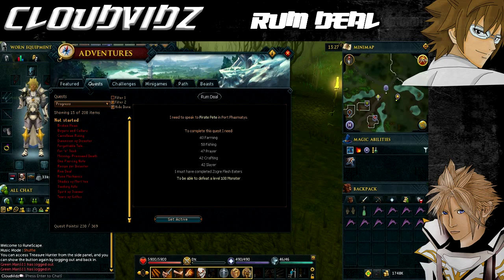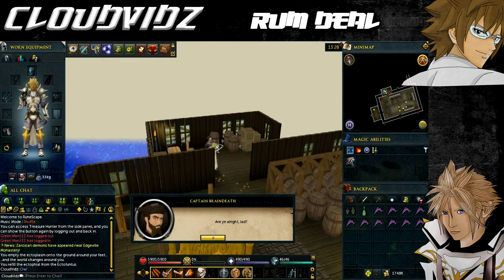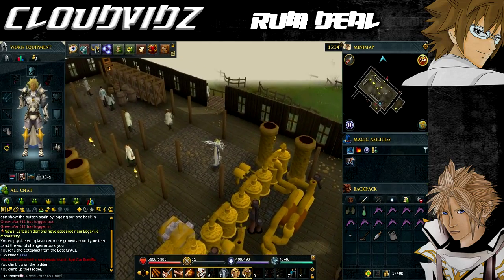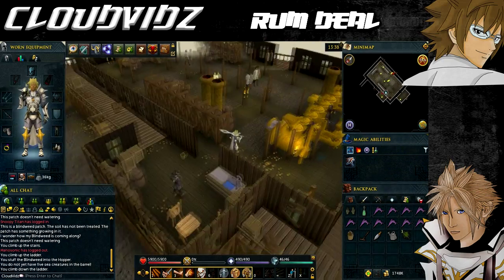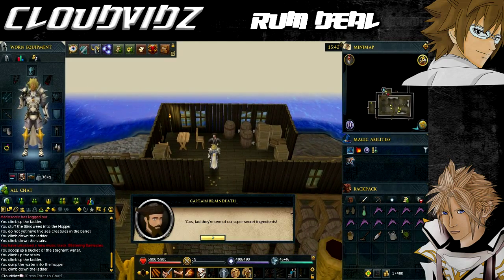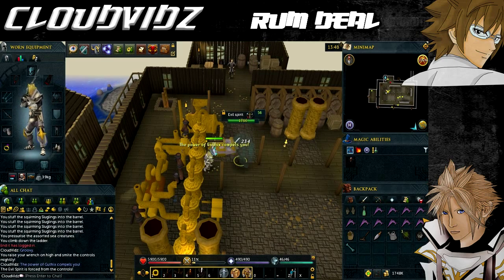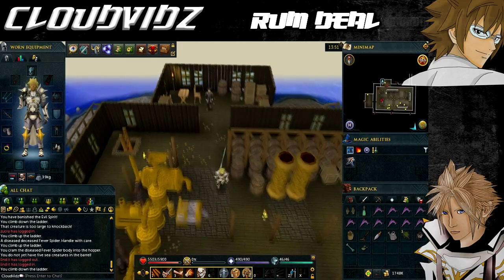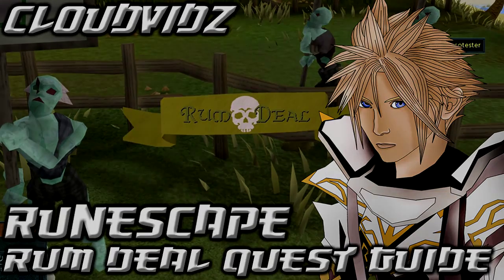Runescape Rum Deal Quest Guide HD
Level 40 Farming (Can Be Boosted)
Level 42 Crafting
Level 47 Prayer
Level 50 Fishing (Can Be Boosted)
Level 42 Slayer
Ability to Defeat a Level 56 Evil Spirit, and a Level 70 Fever Spider

Items Required:
Slayer gloves (These are recommended for fighting the fever spider)
Weapon, Armour and food to Defeat a Level 56 Evil Spirit, and a Level 70 Fever Spider

Required For Completing:
Cabin Fever